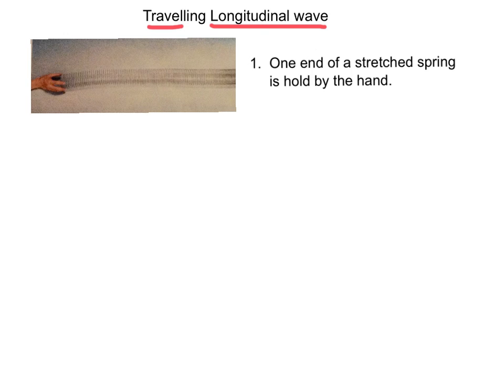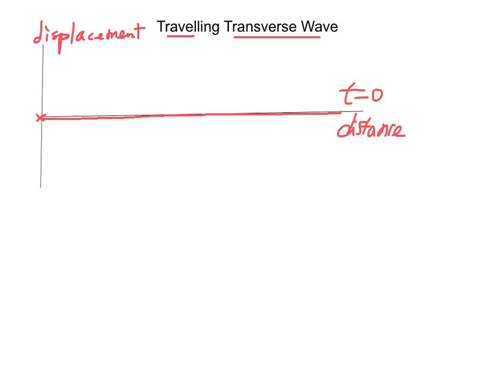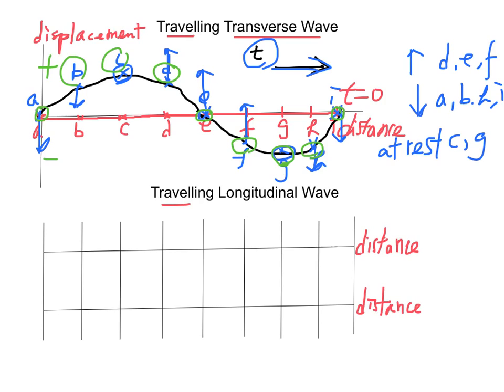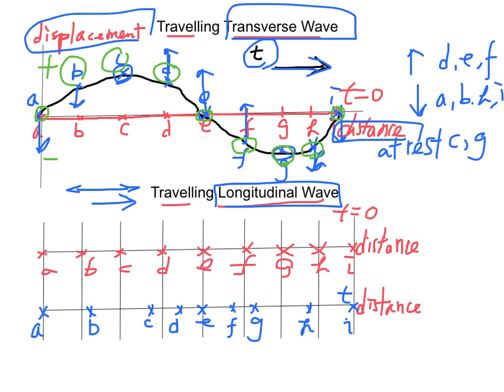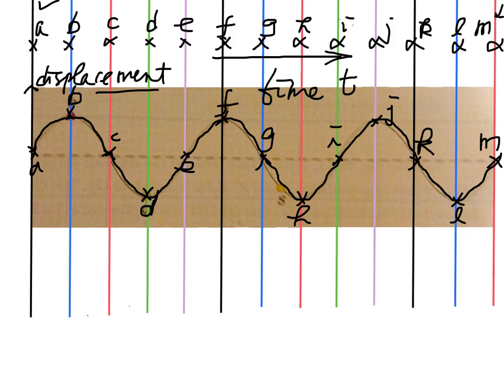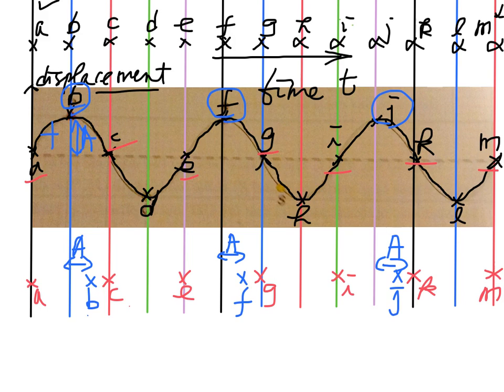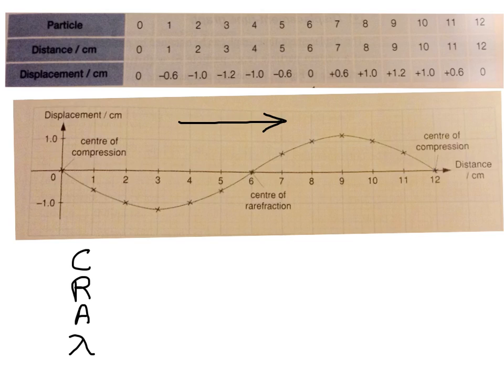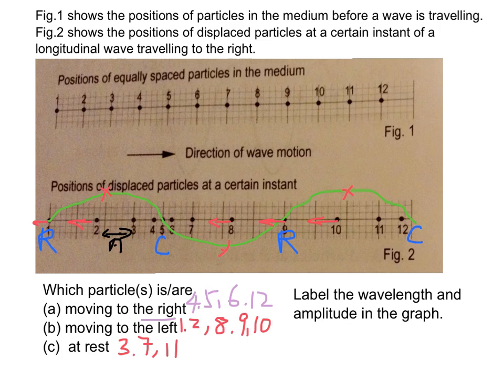chapter 12 Nature of wave (Part 2) - Travelling Longitudinal wave